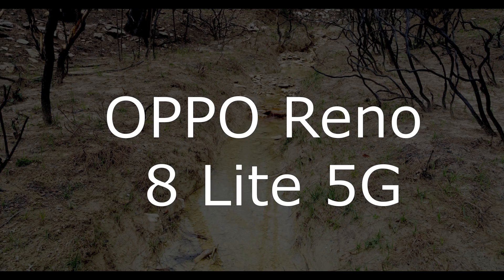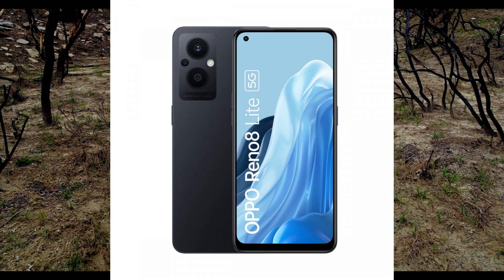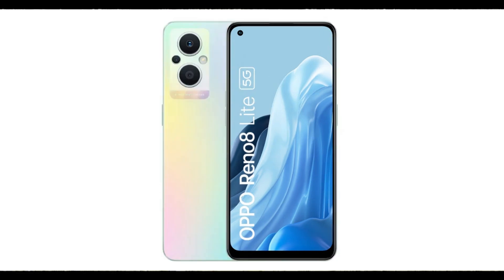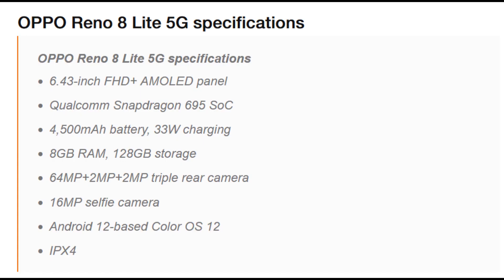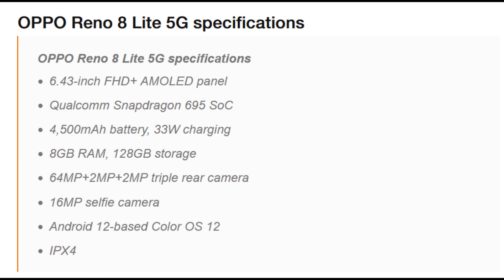OPPO Reno 8 Lite 5G with Snapdragon 695 and AMOLED display launched: price, specifications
OPPO Reno 8 Lite 5G specifications
        6.43-inch FHD+ AMOLED panel
        Qualcomm Snapdragon 695 SoC
        4,500mAh battery, 33W charging
        8GB RAM, 128GB storage
        64MP+2MP+2MP triple rear camera
        16MP selfie camera
        Android 12-based Color OS 12
        IPX4